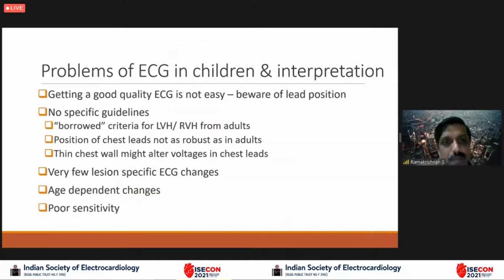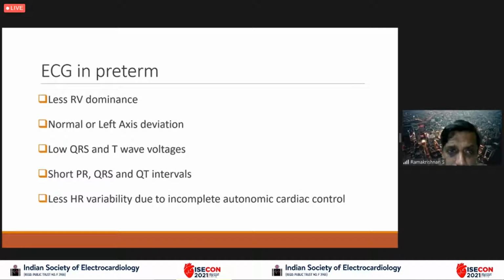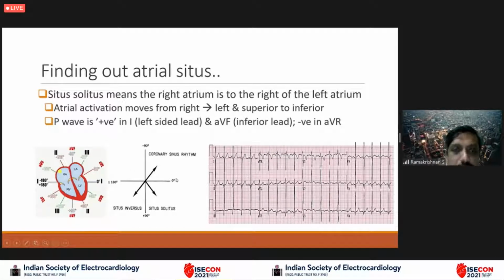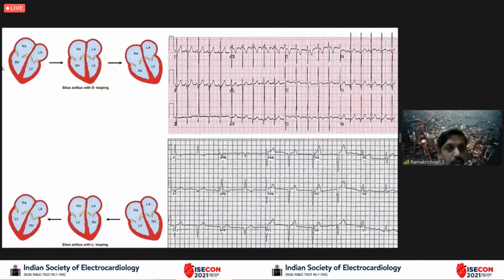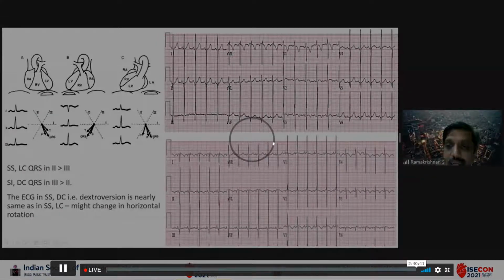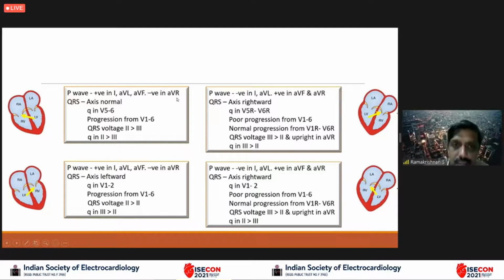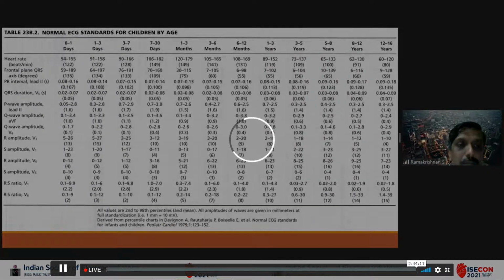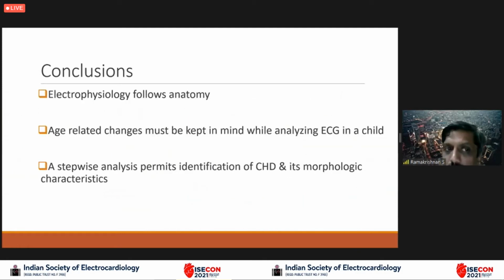Normal ECG in children